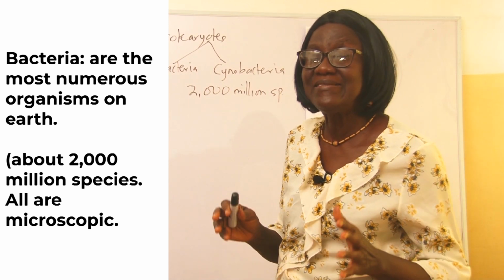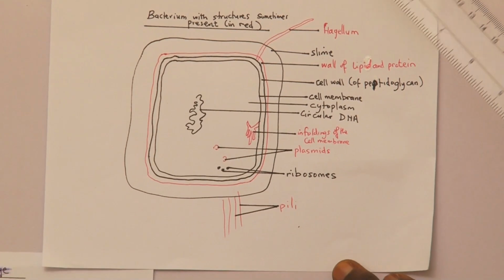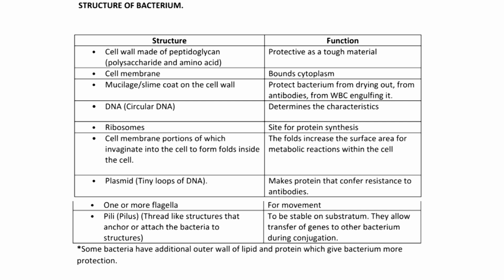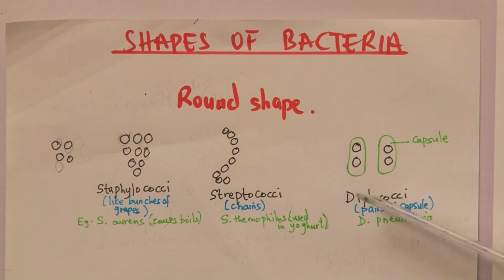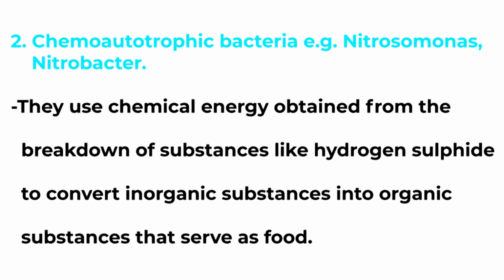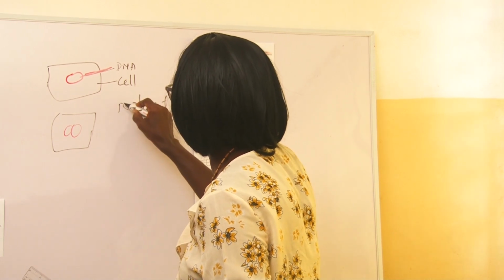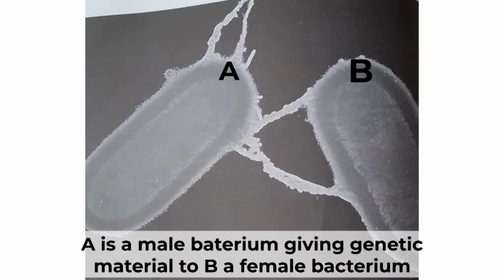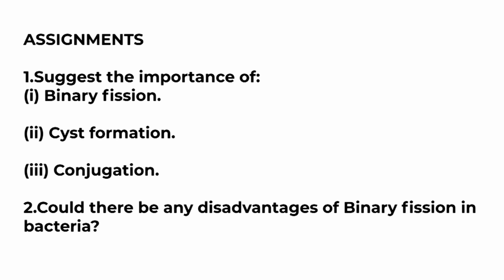Bacteria (Prokaryotes): Structure, Lifecycle, Importance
We discuss Bacteria (Prokayotes), the Structure of bacteria, the lifecycle of bacteria and the importance of bacteria in this lesson for secondary school and high school biology students.
Students will also be able to identify the different types of Bacteria (Gram dye, Shape, Feeding method).

00:00 Introduction
01:52 The structure of bacteria
06:49 Types of bacteria
13:38 Lifecycle/Reproduction of bacteria
19:46 Importance of bacteria
20:25 Assignment